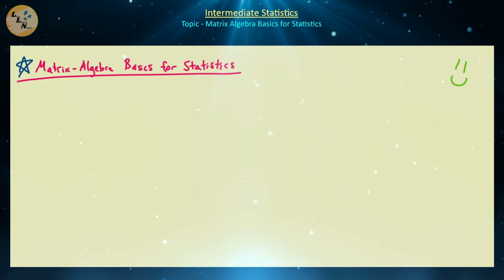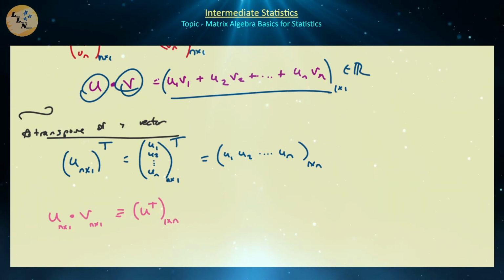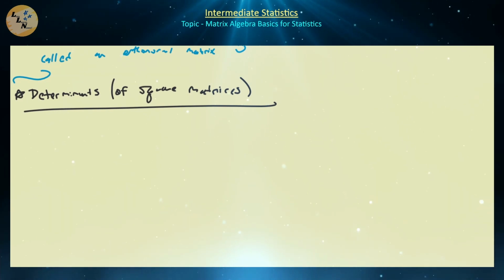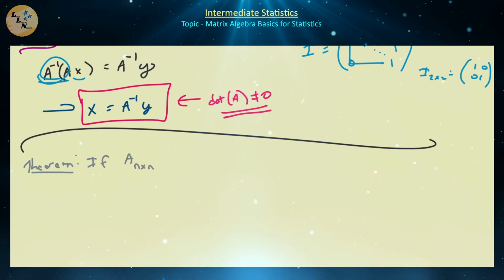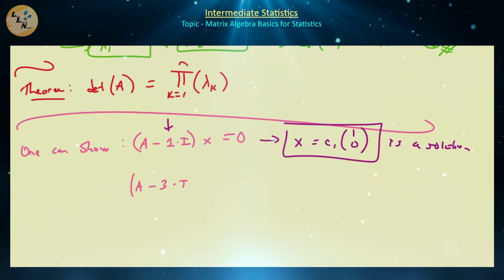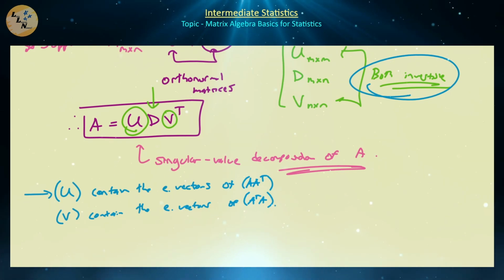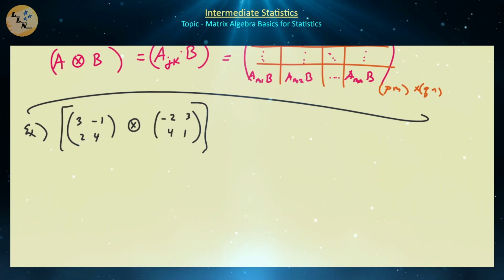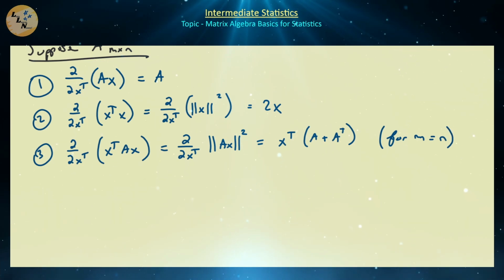(IS24) Matrix Algebra for Statistics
In this video, we do a crash course of matrix algebra principles that are often used in multivariable and multivariate statistical and probability methods and analysis. We start by going over the basics of vectors, norms, matrices, transpositions, and matrix operations. We then discuss eigenvalues, eigenvectors, and singular values. We then close with a brief overview of Kronecker products of matrices and vector-based partial derivatives of matrix expressions.